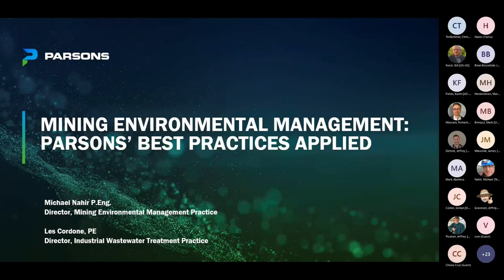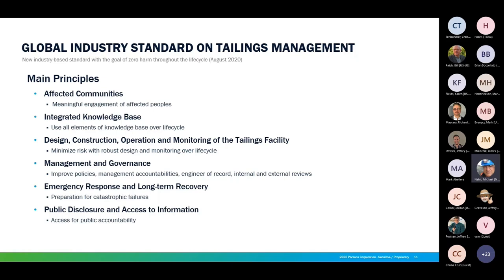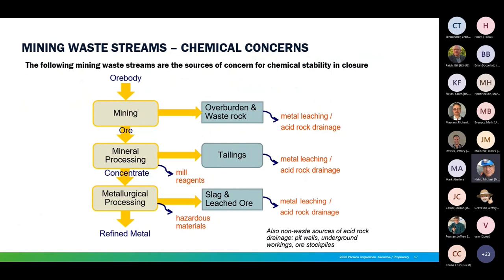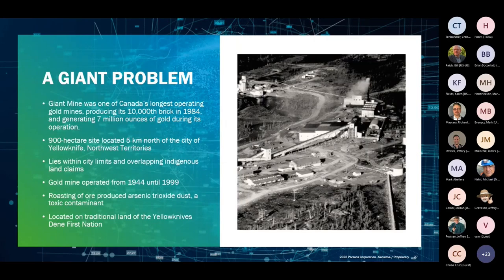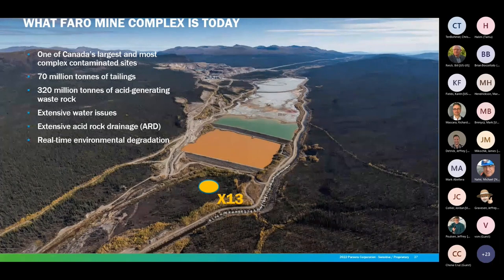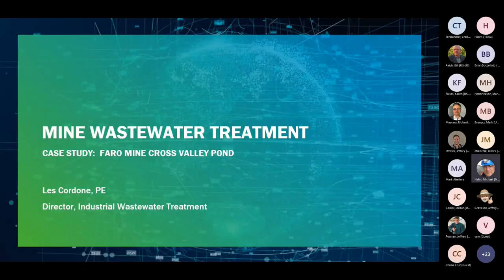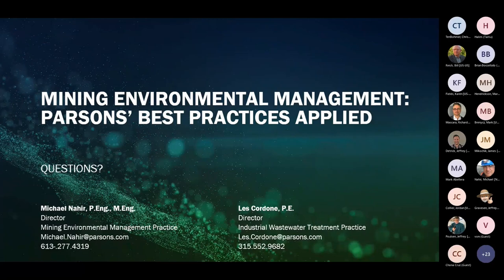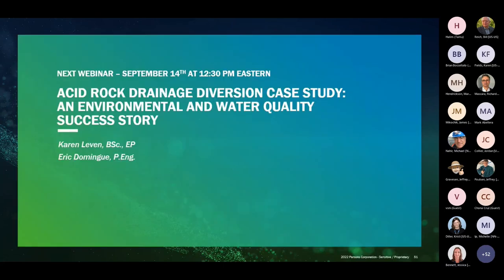Mining Environmental Management: Parsons’ Best Practices Applied